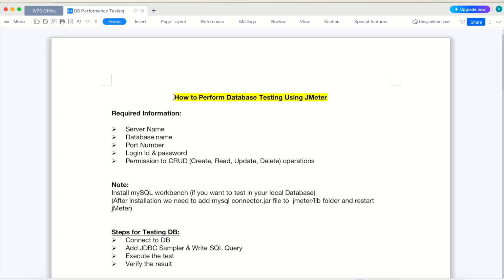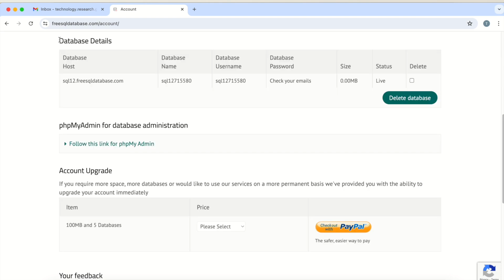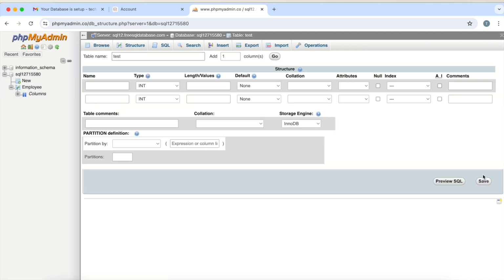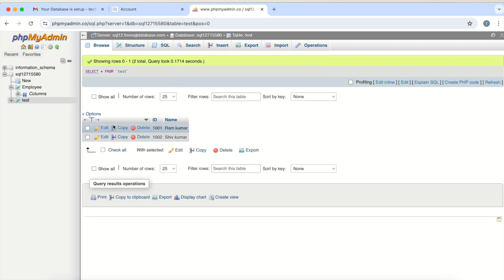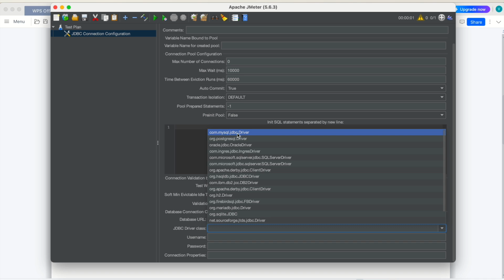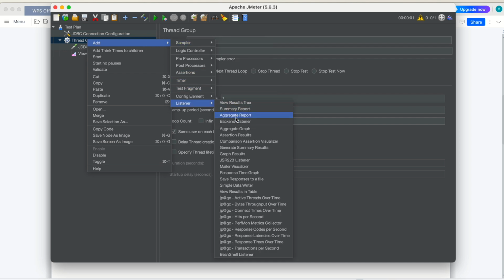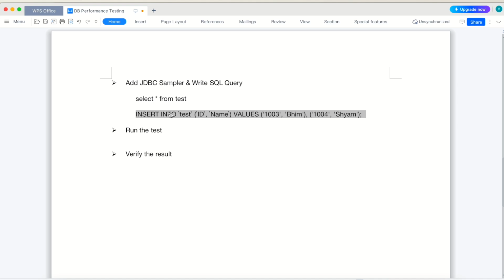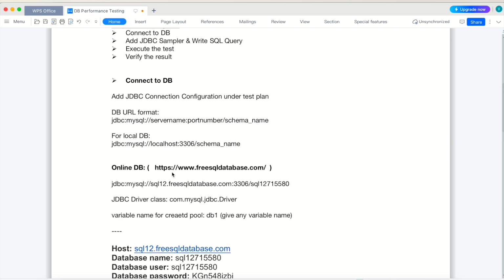How to do Database Performance Testing using JMeter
7 4 How to do Database Performance Testing using JMeter

Performance Testing using Meter course - Basic to Advanced